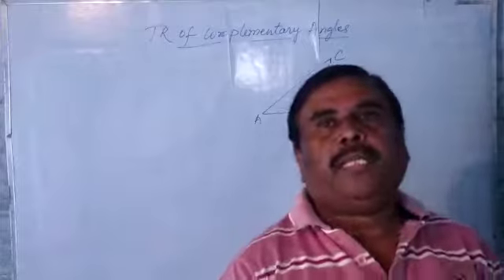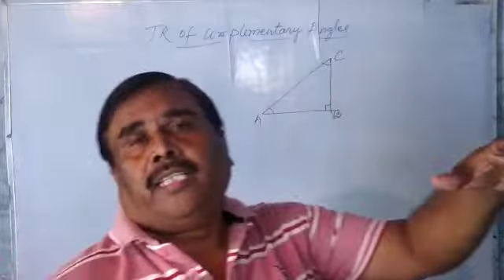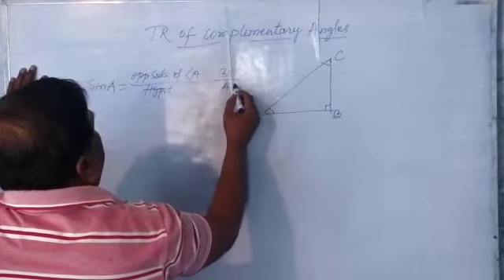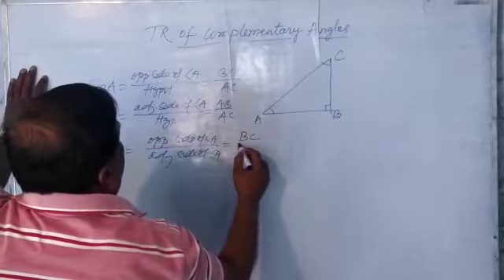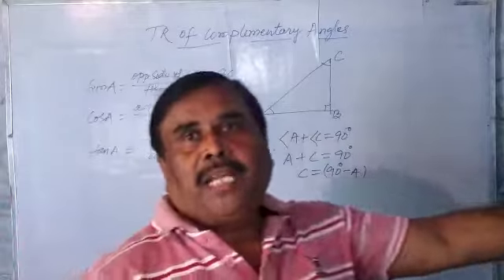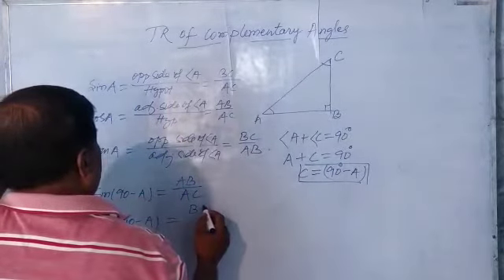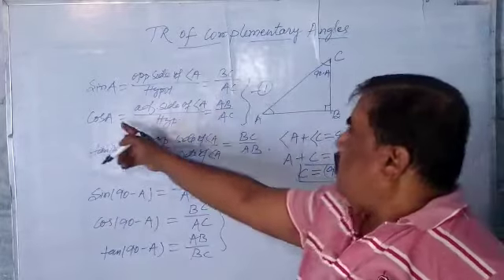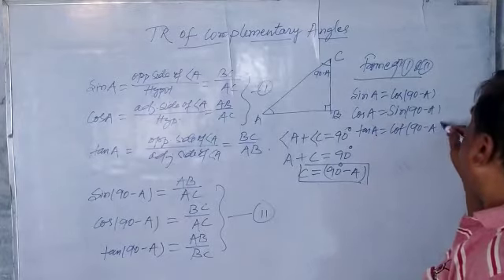Trigonometric ratios of complementary angles. For class x